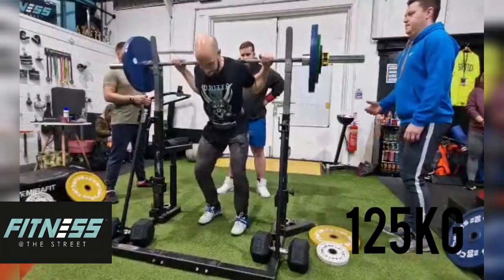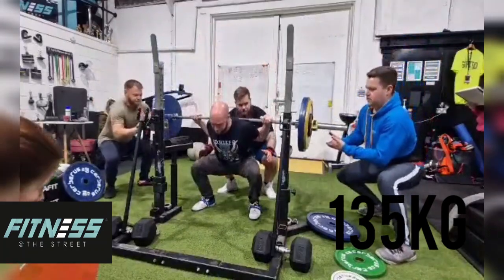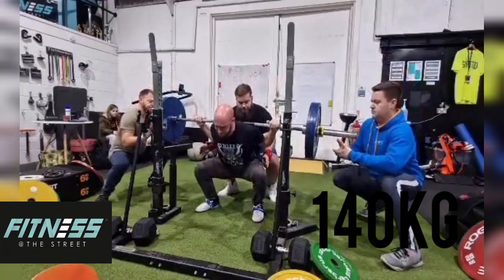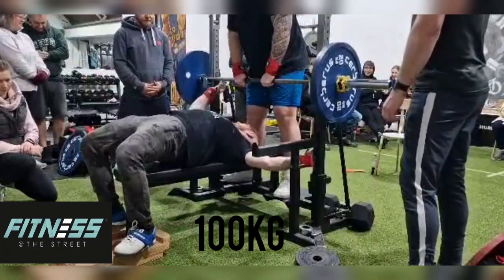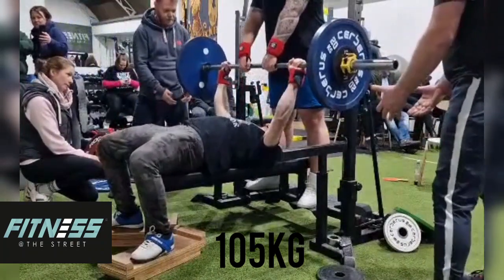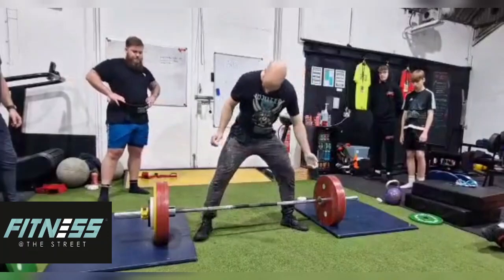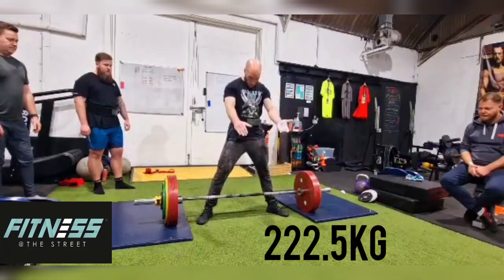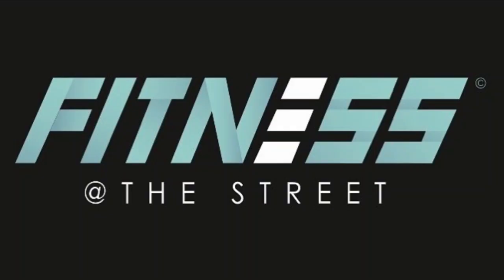Informal powerlifting meet ( 2 weeks out till comp)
My name is Steve, and have been a personal trainer/coach for over 10 years, helping people to improve their fitness.

Starting from a chubby, anxious dyslexic person to a more confident dyslexic person. Who started my coaching career in my garage progressing to my second gym location.

Join me on my journey, the ups & downs as a coach, athlete & gym owner.  Always looking forward looking at how I can improve my & my clients strength.

Welcome to fitness at the street.